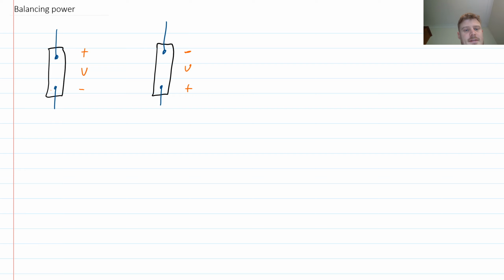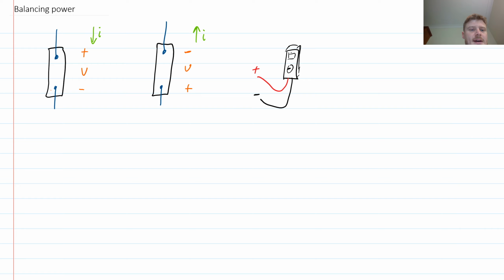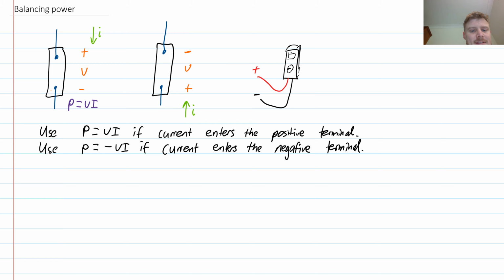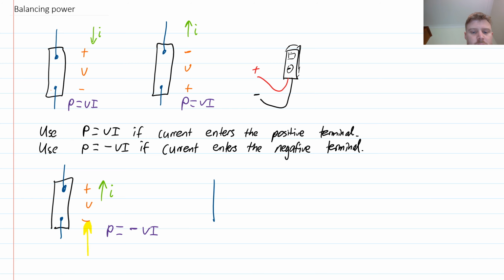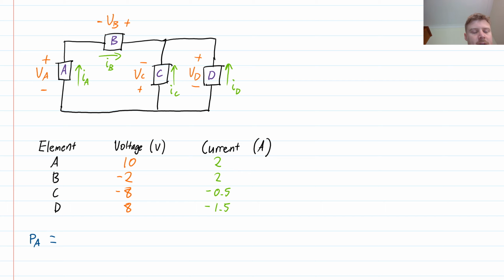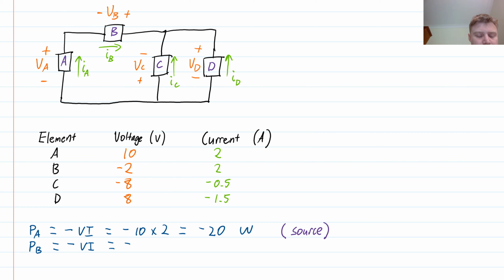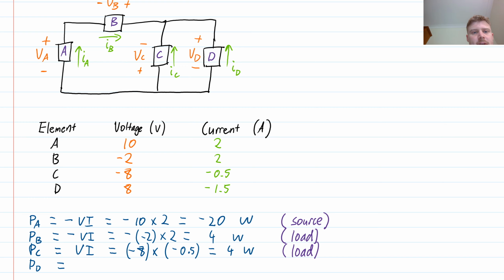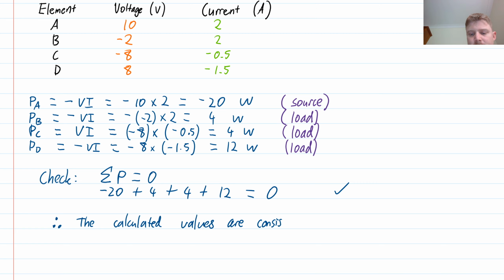EG1012 Week 1 Video 8 - Balancing power and a worked example